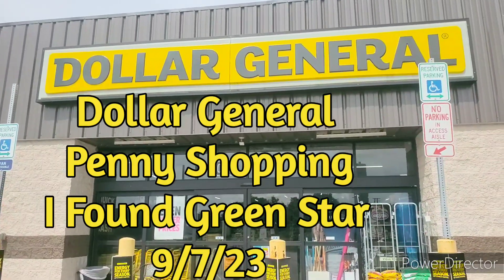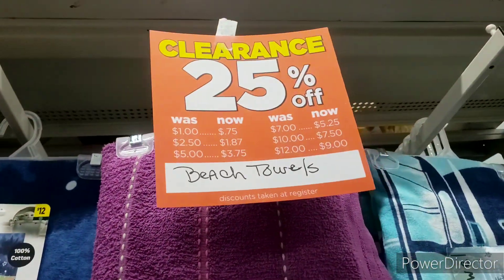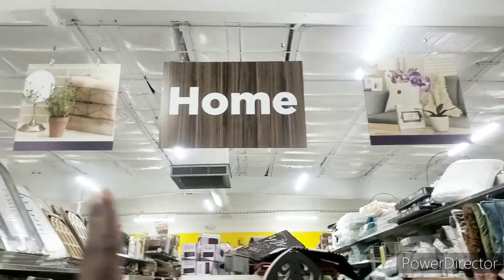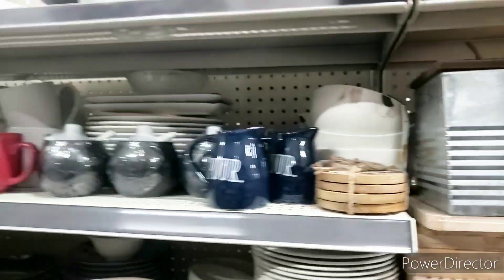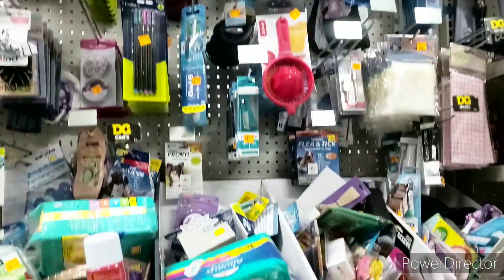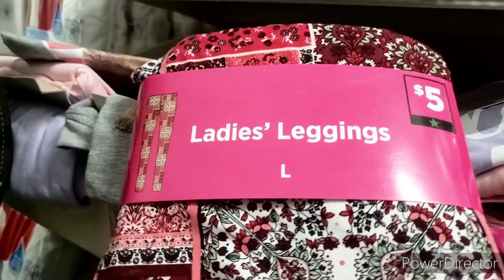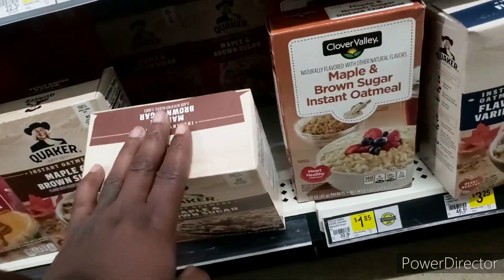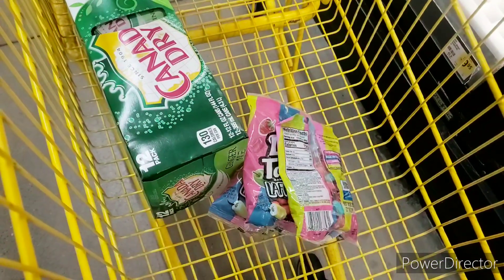Dollar General PennyShopper Found Green Star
Dollar General Penny ShopperFound Green Star

Shalom family